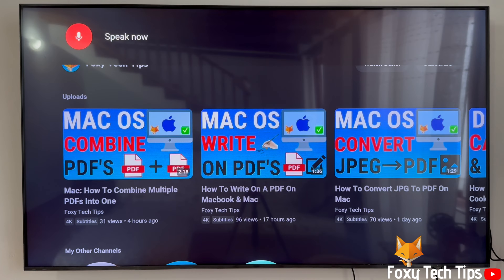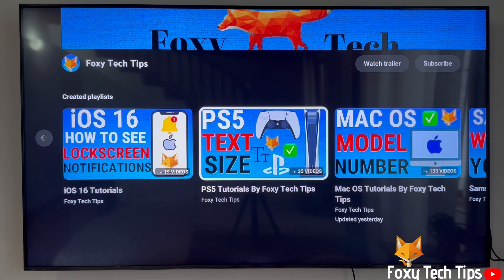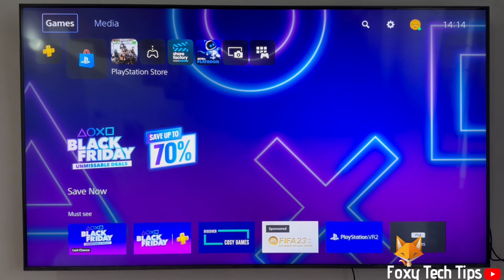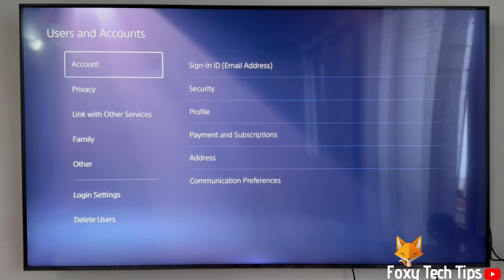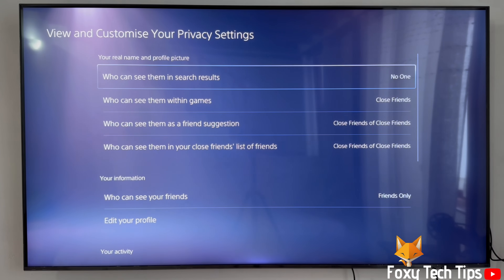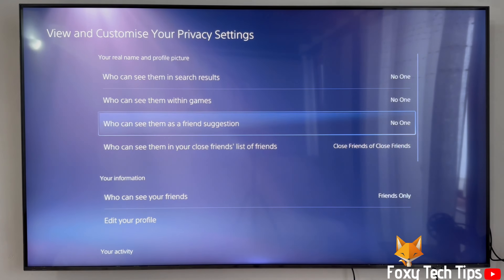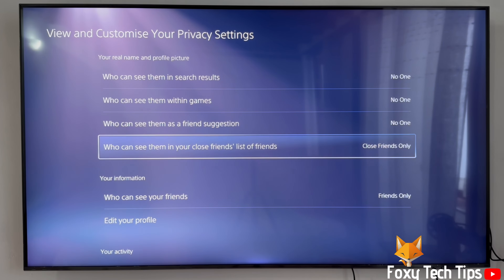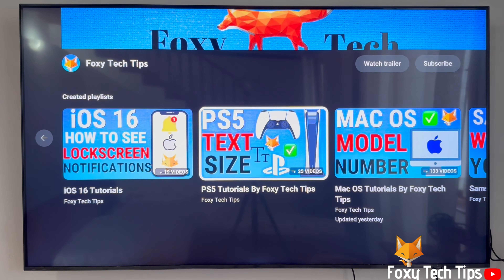How To Hide Real Name On PS5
Easy to follow tutorial on hiding your real name from other people on Playstation 5. Are you worried about who might be able to see your real name on PlayStation 5? Learn how to hide your real name on PS5 now!

- In settings, open ‘privacy’.

- In privacy settings, select ‘view and customize your privacy settings’.

- The first section here is called ‘your real name and profile picture’, change these options and set them to ‘no one’, this will stop your real name from being visible to everyone except your ‘close friends’, but remember you can choose who your close friends are.